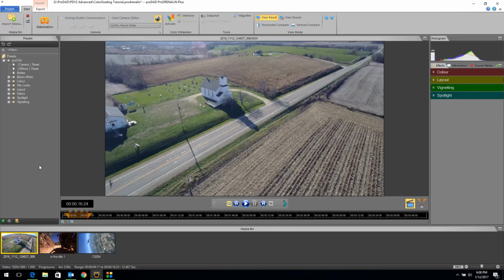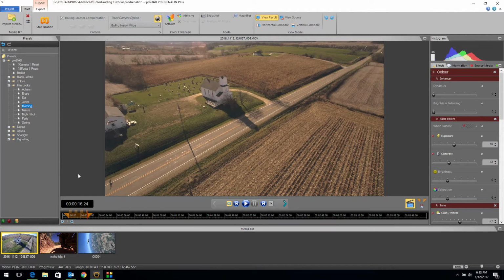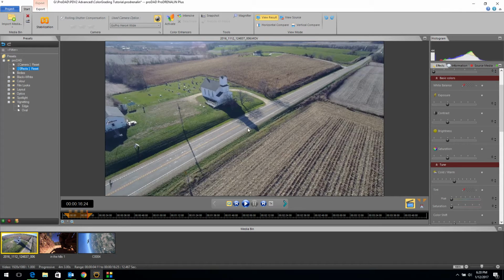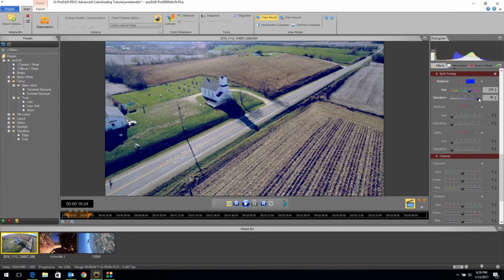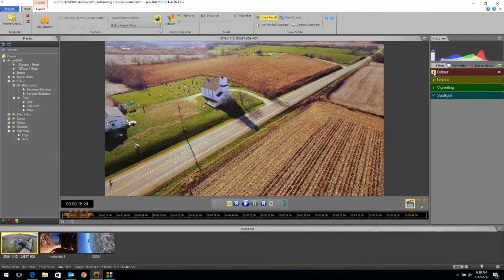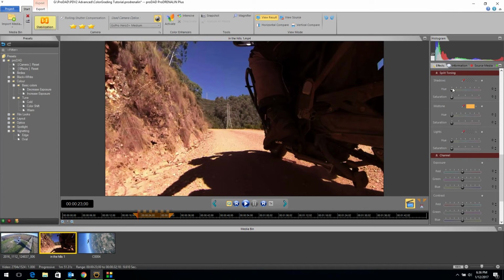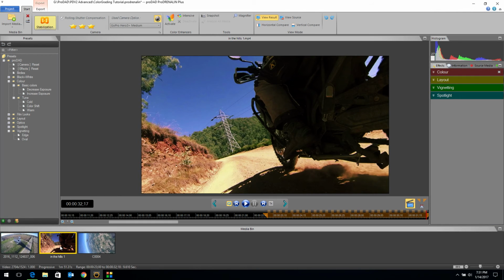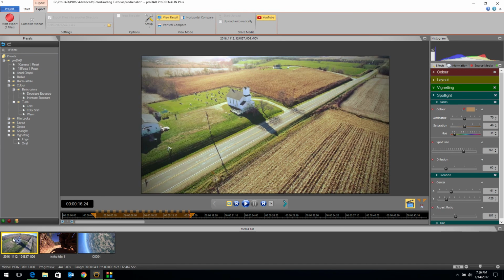ProDrenalin V2+ Advanced Tutorial - Visual Effects & Color-correction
You asked for it, and here it is...a deeper dive on how to use advanced color correction and visual effects filters, two of the most exciting and useful features in the new ProDrenalin V2+ Advanced action cam and drone video enhancement application. Enjoy and we welcome comments and feedback.